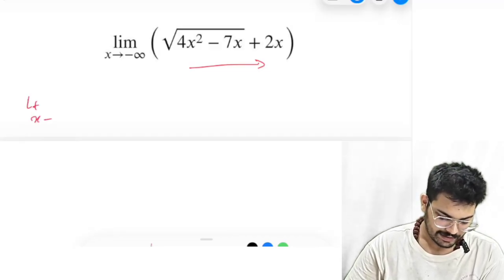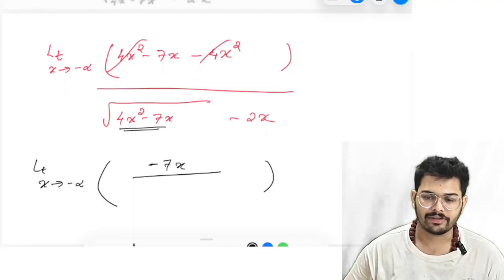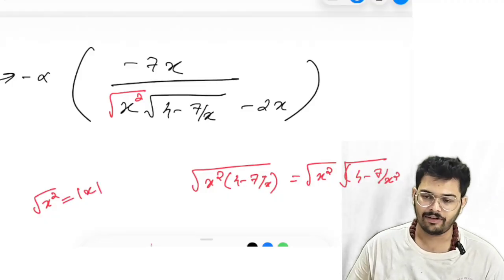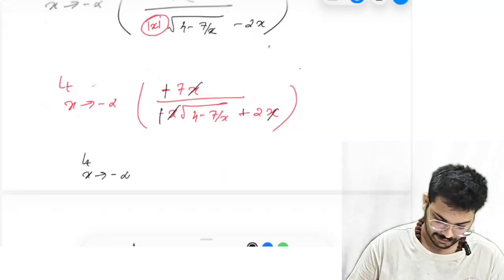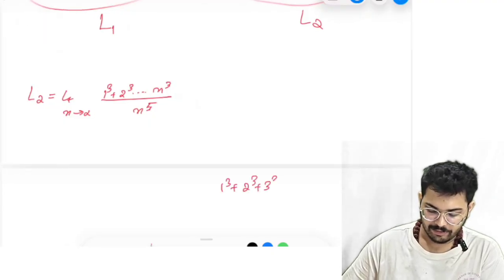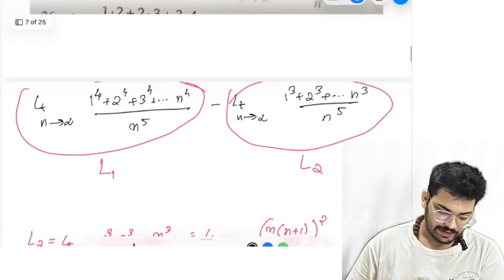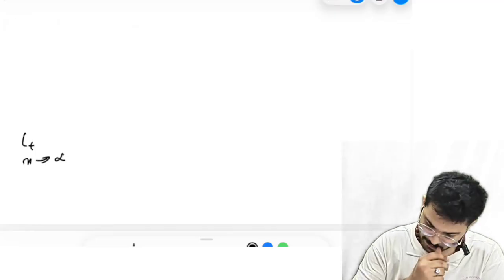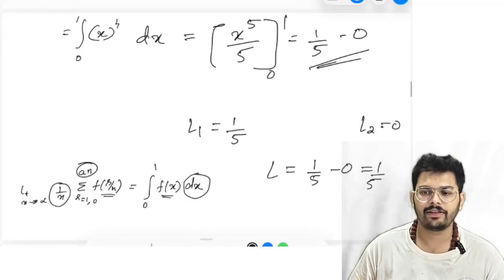LIMITS MOST COMMON MISTAKE JEE